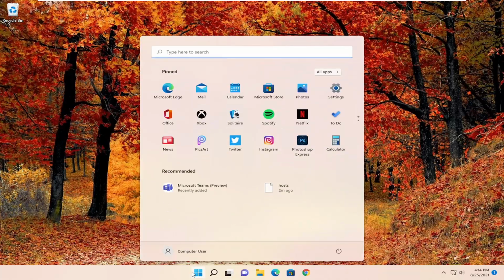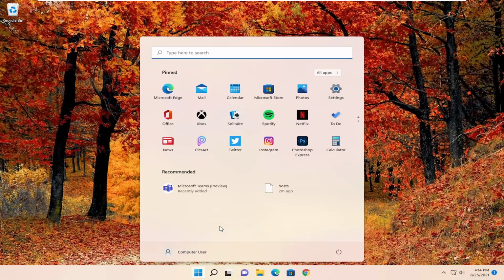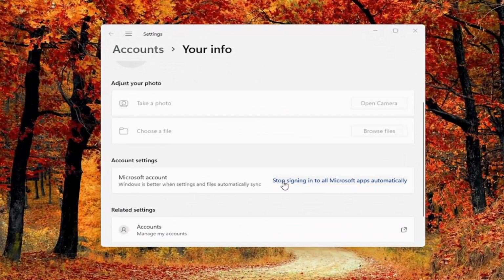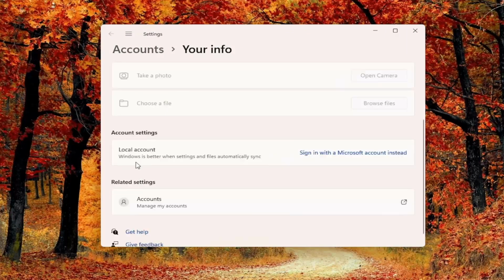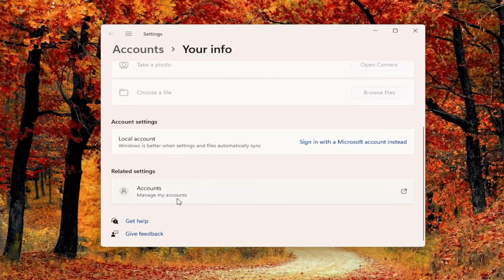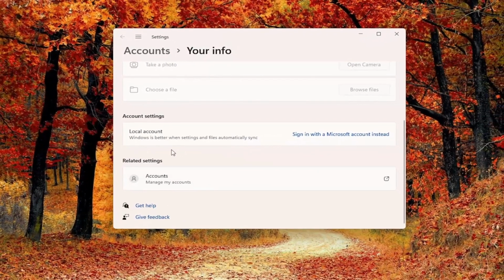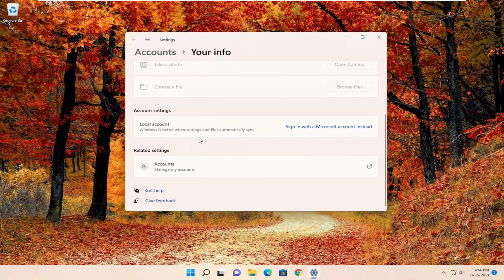How to Sign Out From Microsoft Account in Windows 11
Signing out of Office lets you disconnect from services like OneDrive, removes your settings, and clears the list of frequently used documents. You can sign out of Office from within any Office app. You can also use a web browser to sign out of Office remotely.

One can sign in and use Windows 11 with the traditional local user account or the Microsoft account. Microsoft recommends users sign in to Windows 11 using a Microsoft account to access all features available in Windows 11.

For example, using Microsoft Account allows you to remotely Logout of PC, remotely lock computer, sync settings across multiple devices and setup Find My Device to locate your computer if it gets lost or stolen.

However, if you prefer using a Local User Account, you can either delete the Microsoft Account from your PC or switch from Microsoft to Local User Account.